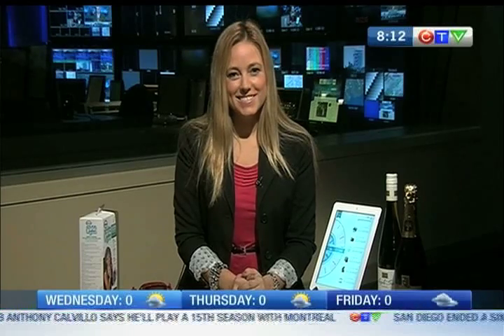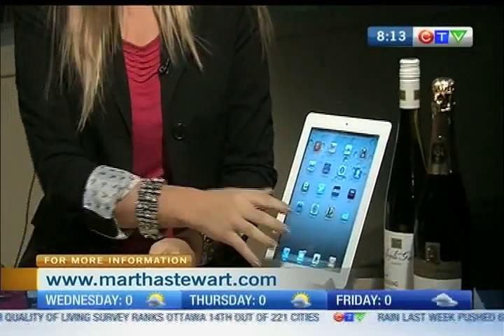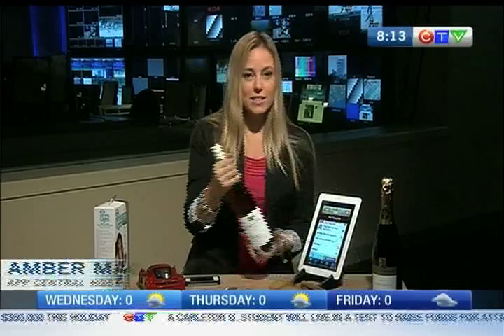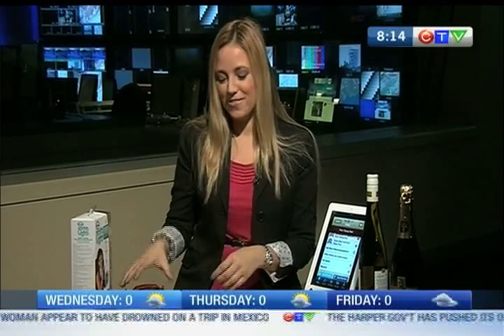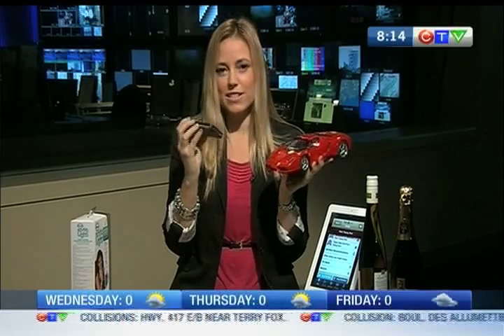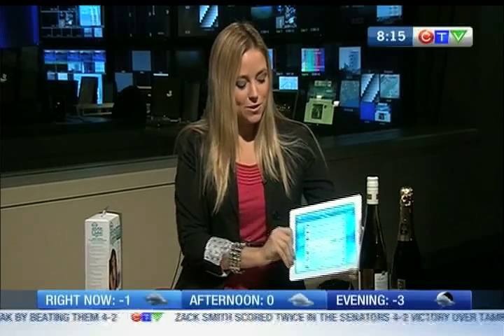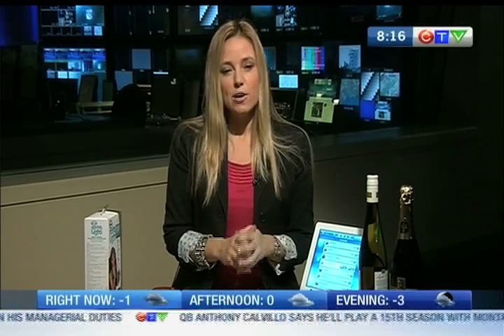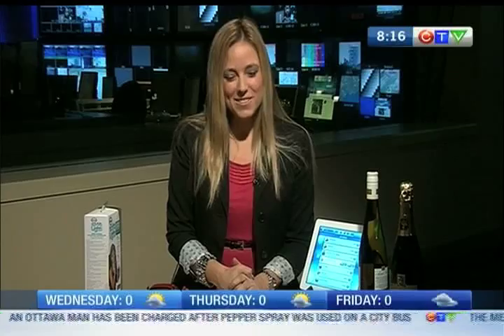YouTube Holiday Apps